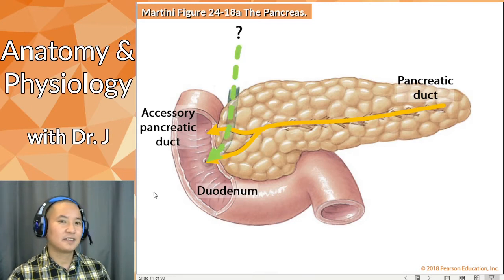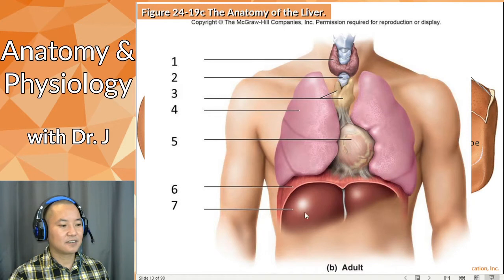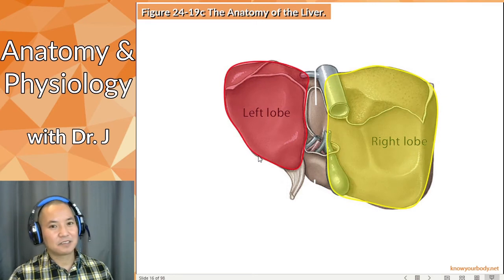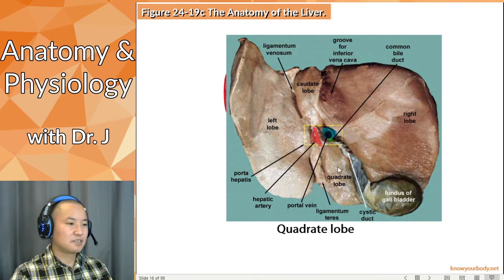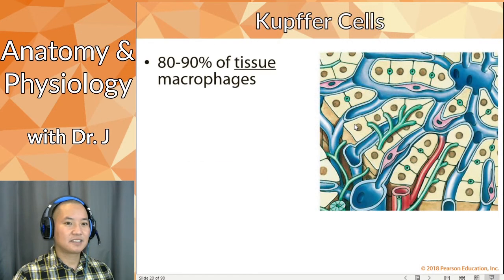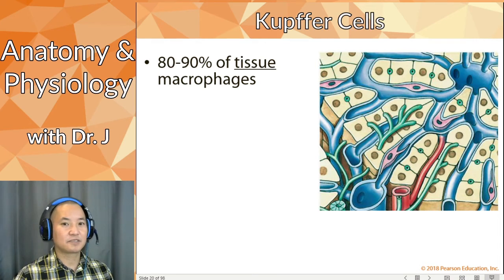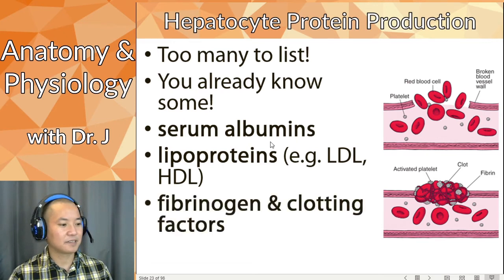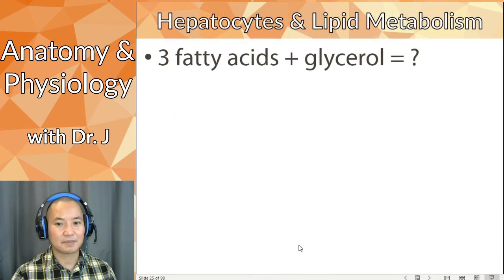PHYL 142 | Digestive | Liver Anatomy & Functions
The most underappreciated organ in your textbook